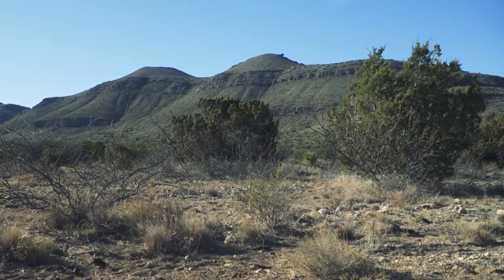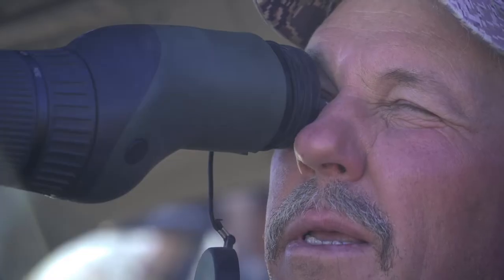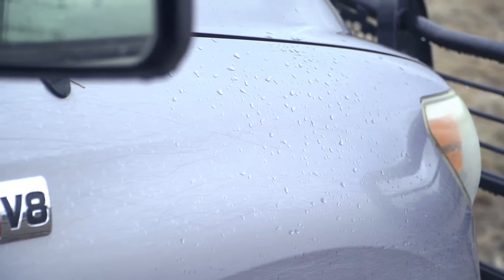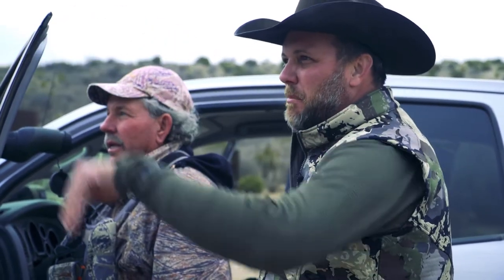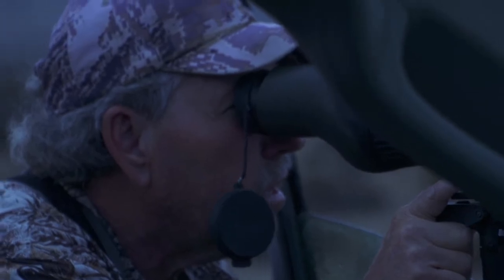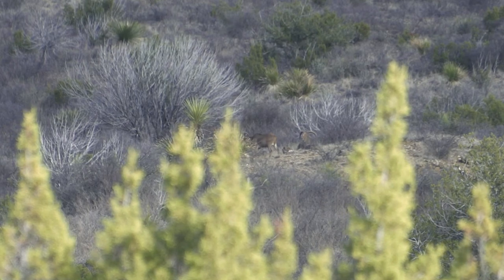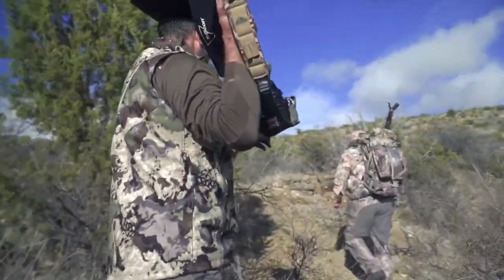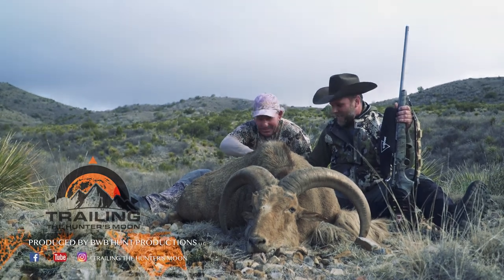Trailing The Hunter's Moon — Trans Pecos Chaps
West Texas. Blake Barnett takes on the Glass Mountains for a big aoudad ram.